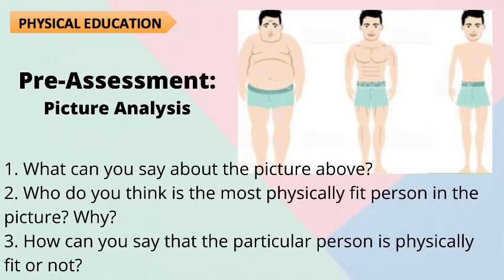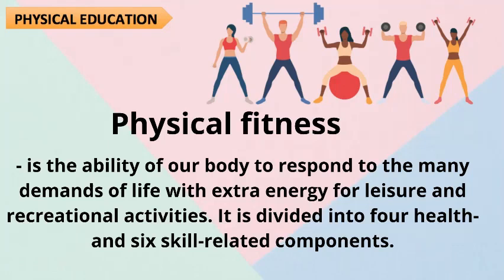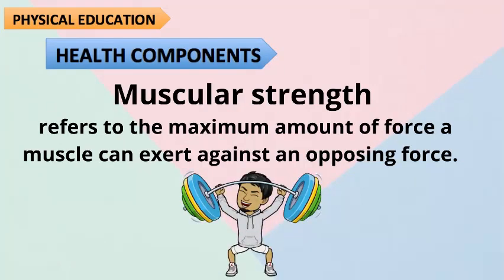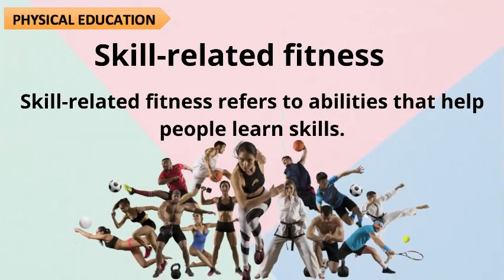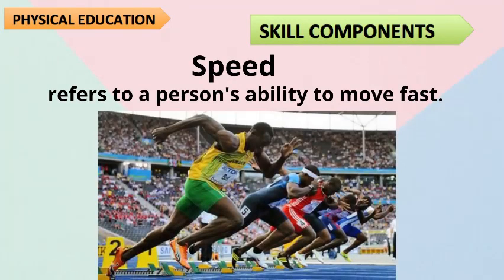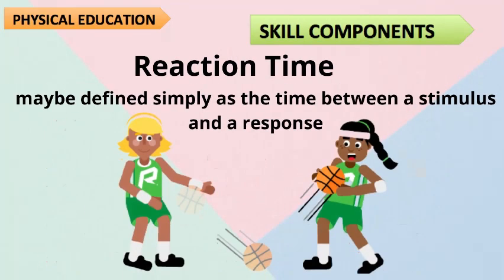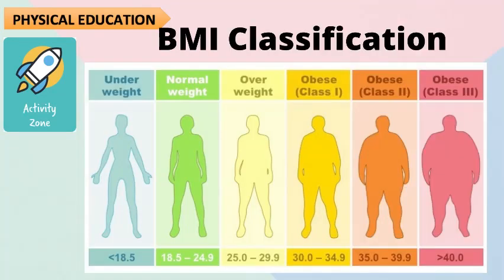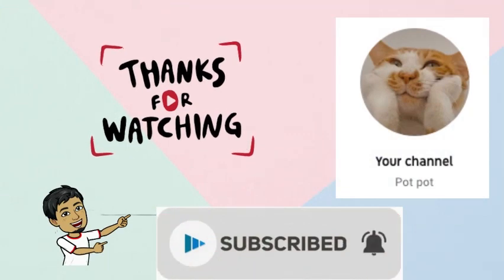PHYSICAL EDUCATION Physical Fitness / Quarter 1 Lesson 1